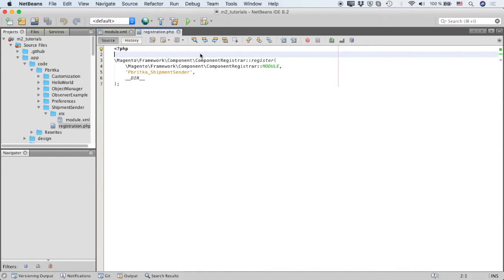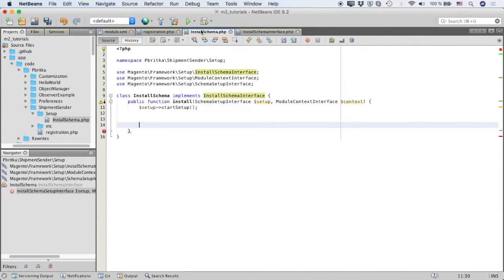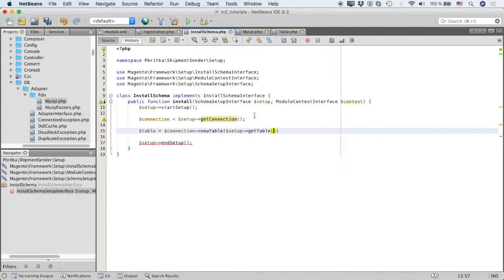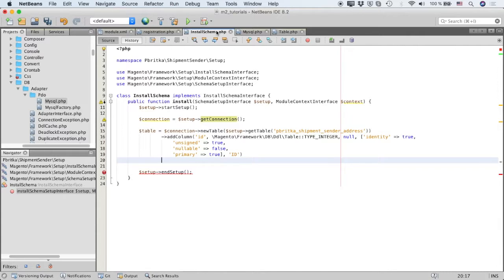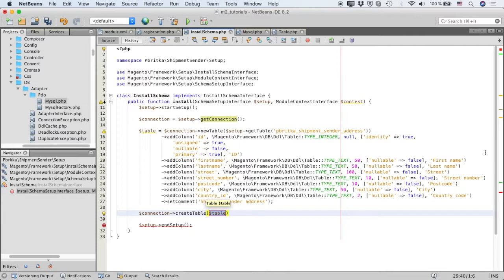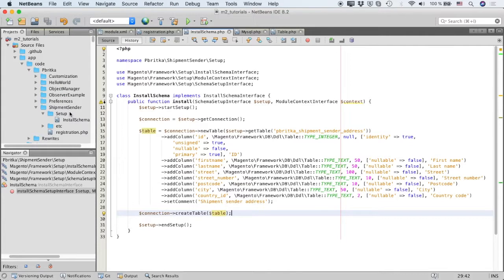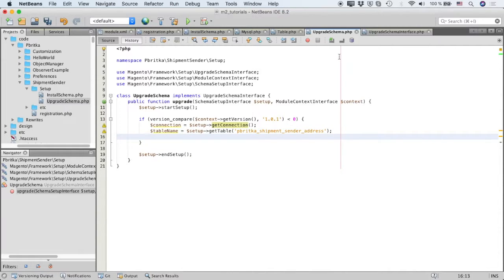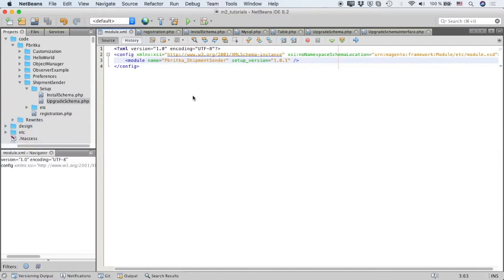Magento 2 - Install scripts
Create a new database table by using Magento install and upgrade scripts.